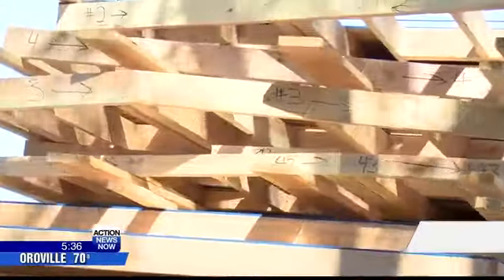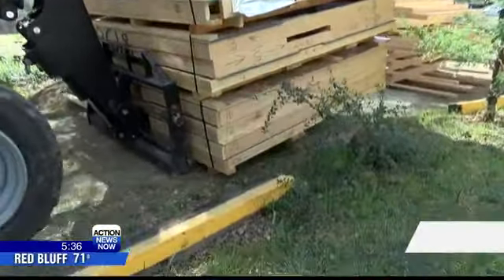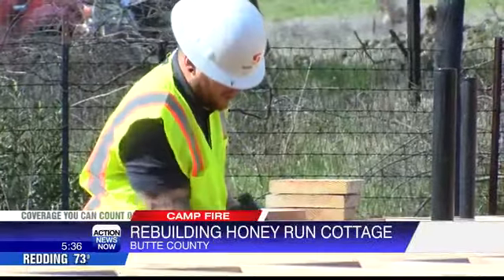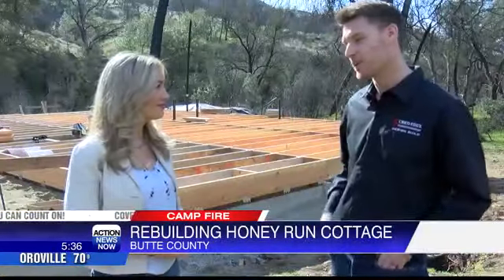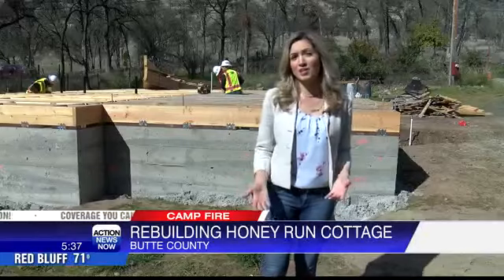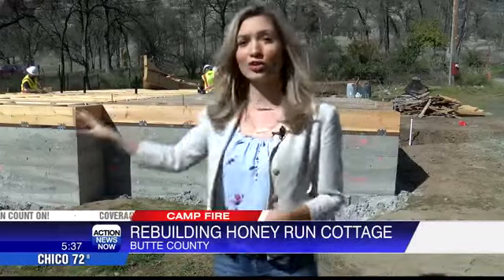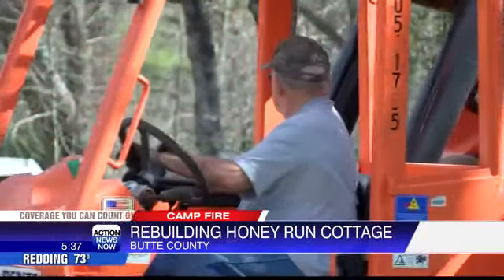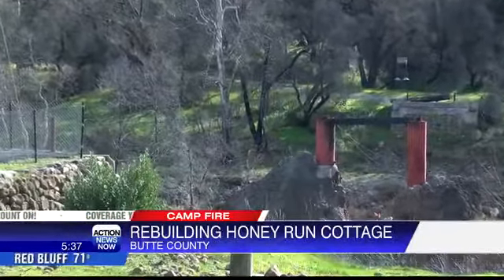Honey Run Covered Bridge is making another step towards recovery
The park where the Honey Run Covered Bridge resided is making progress to rise again – with the first phase of construction underway.